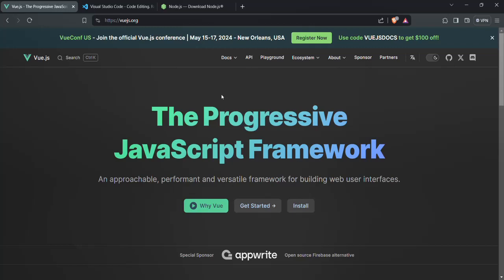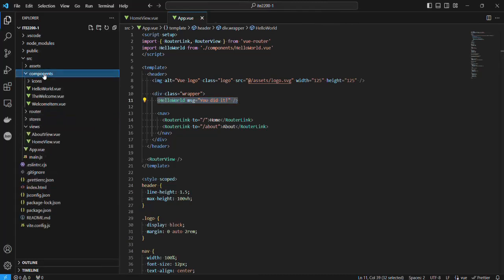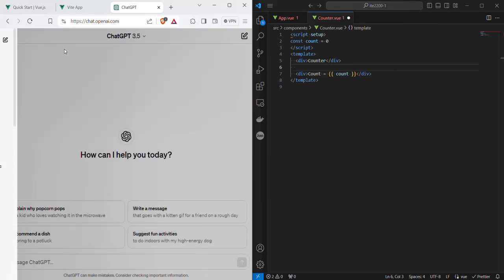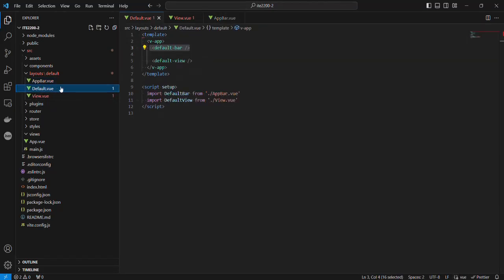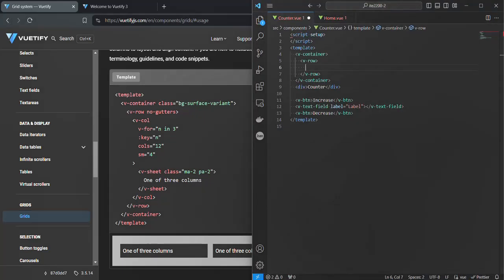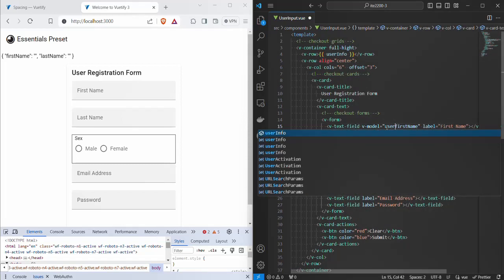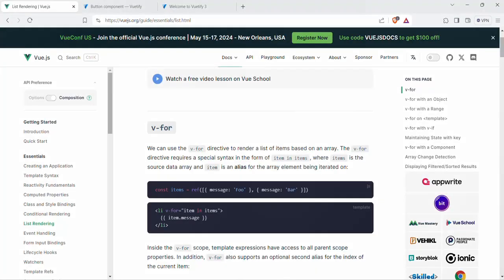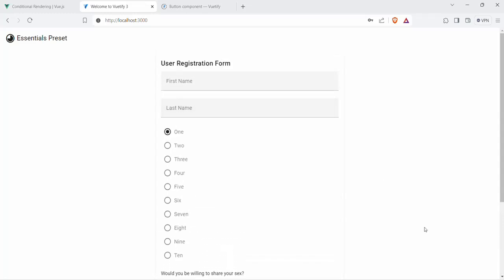Introduction to Vue 3 - Part 1